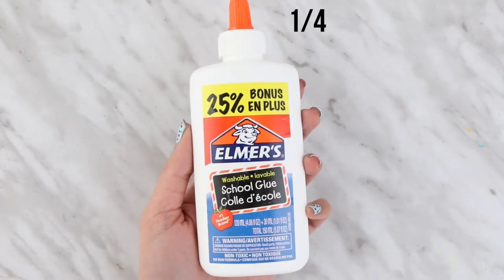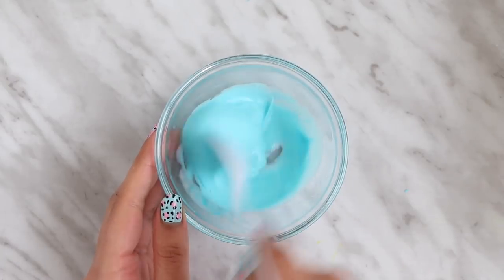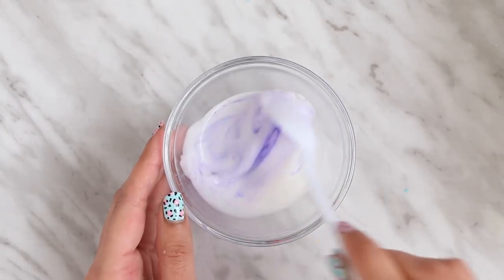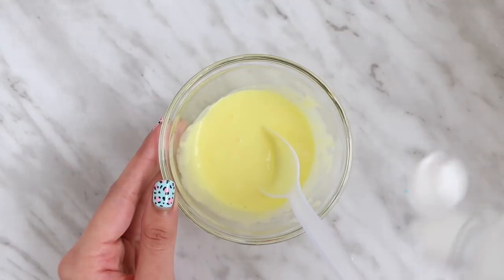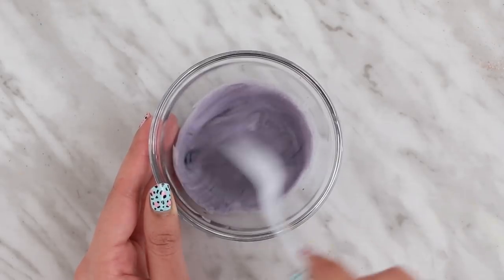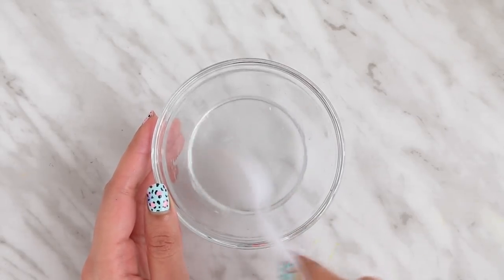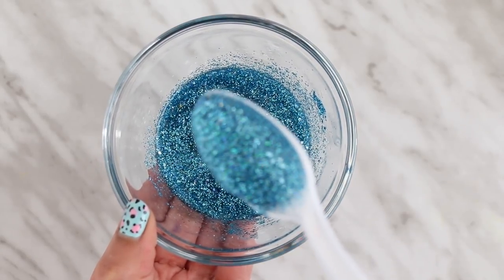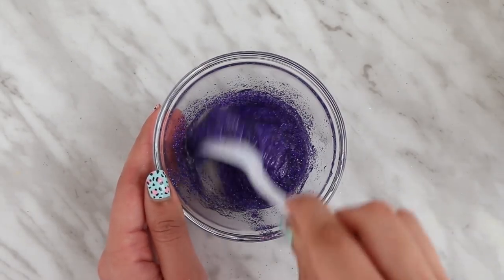10 DIY SLIMES - Two Simple & Easy Recipes!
Hey guys! Today I'm making 10 AMAZING DIY SLIMES using two easy recipes! I hope you guys enjoy the video - Nim XO